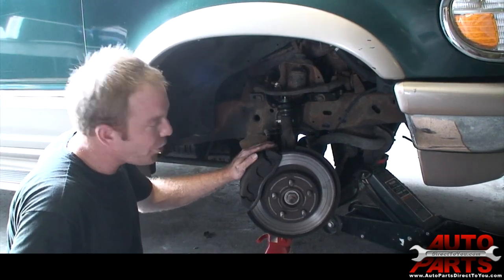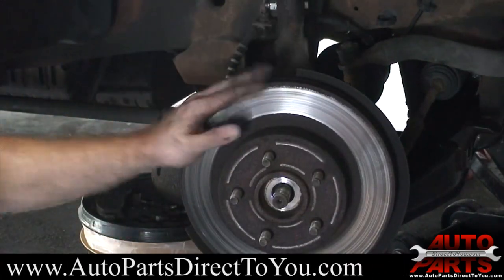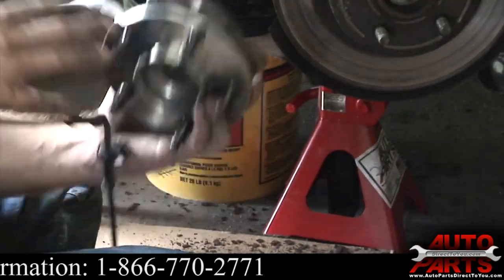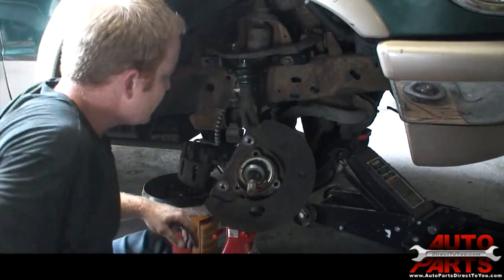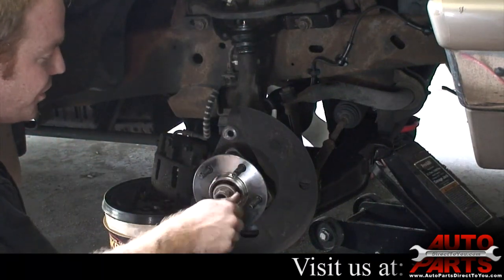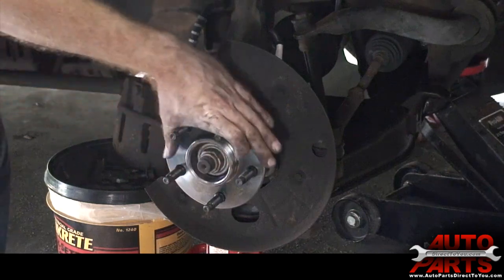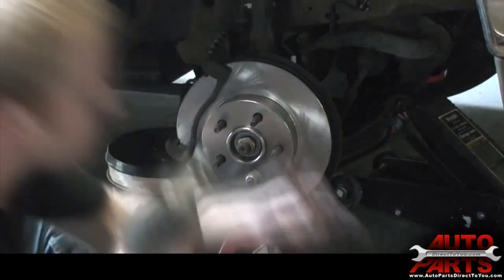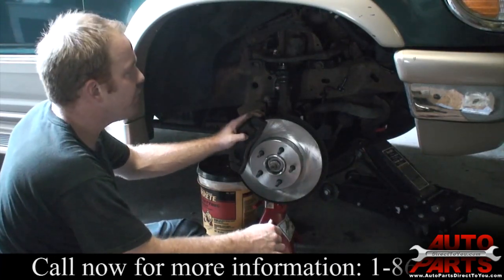1997 Ford Explorer Part 2: Wheel Hub Bearing ABS Sensor Brake Pads Rotors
Front Left or Right Wheel Hub Bearing
Front Brake Pads OE Motorcraft
Front Brake Pads Aftermarket
Front Brake Rotors OE Motorcraft
Front Brake Rotors Aftermarket
Axle Nut
Axle Nut Retainer
Axle Nut Washer
In this video we'll show you how to replace the hub bearing, rotor, and brake pads on a 1997 Ford Explorer.